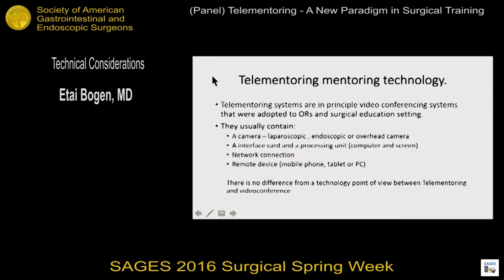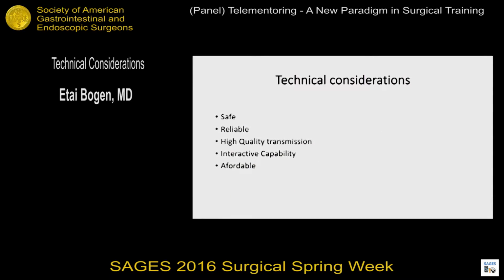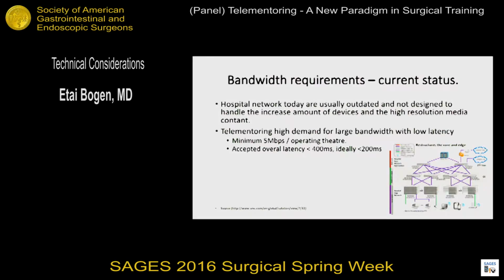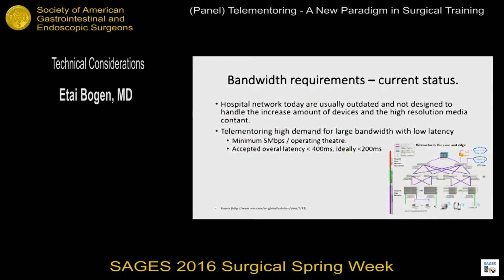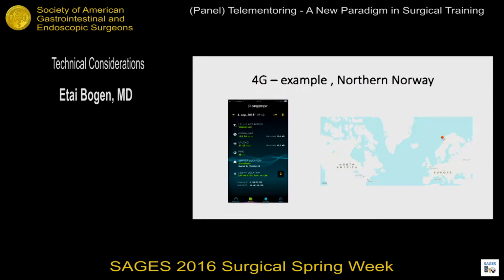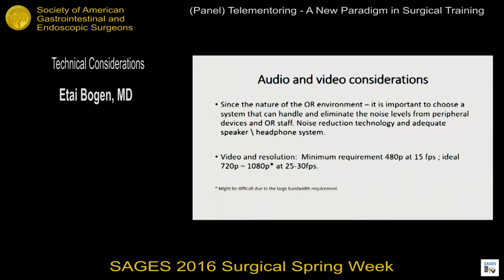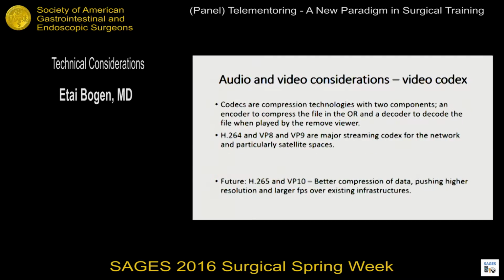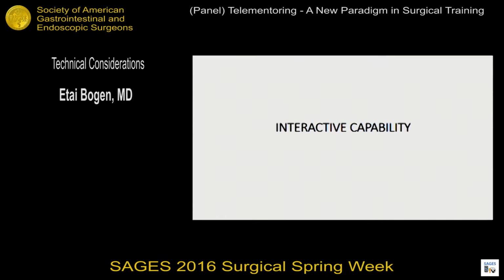Technical Considerations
Presented by Etai M Bogen at the Panel: Telementoring - A New Paradigm in Surgical Training during the SAGES 2016 Annual Meeting.